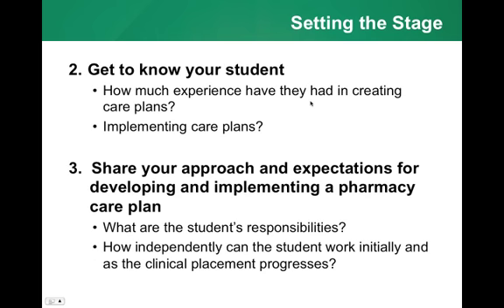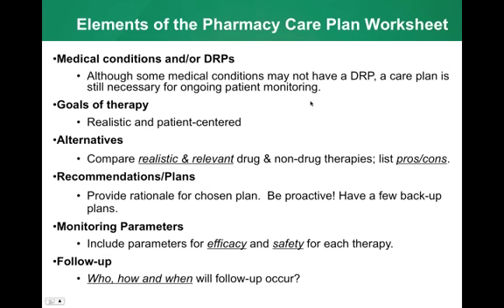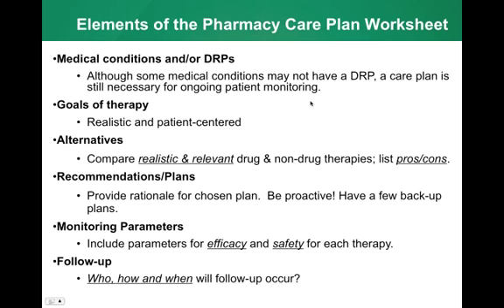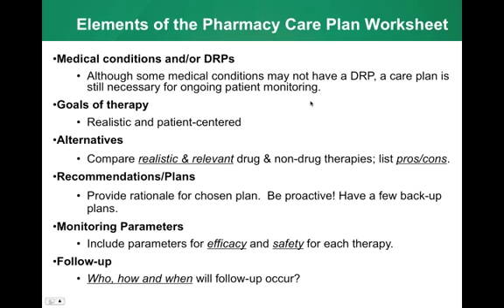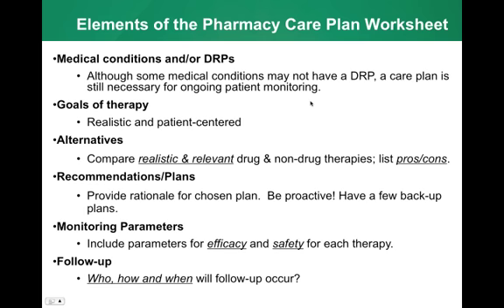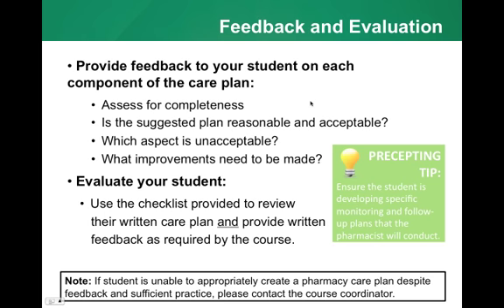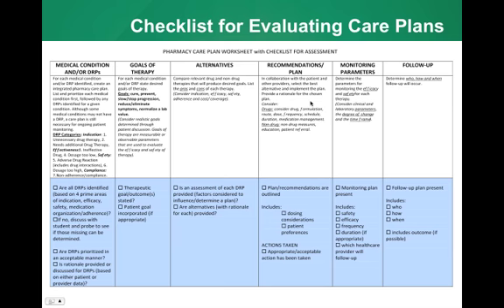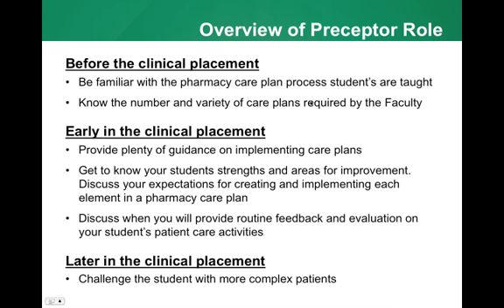4 The Pharmacy Care Plan